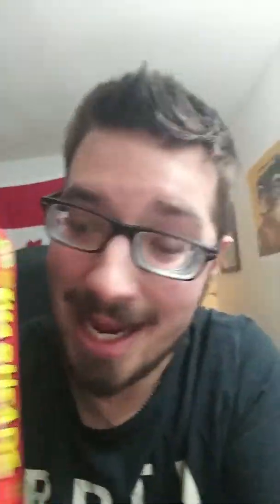*NEW* WARHEADS CANDY CANE!!!!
WHAAAAAT???! Yuuup! Warheads Candy Canes and Im revewing them for you!